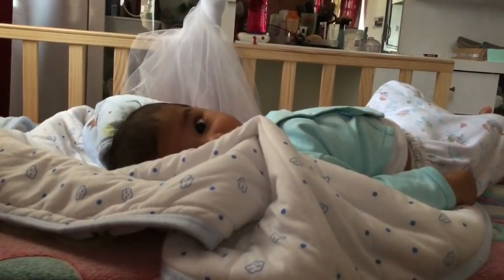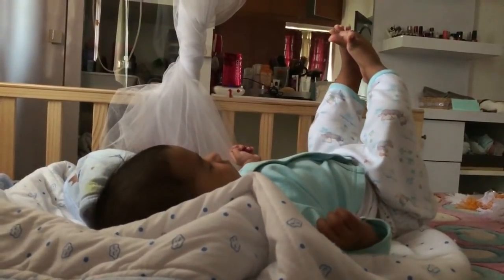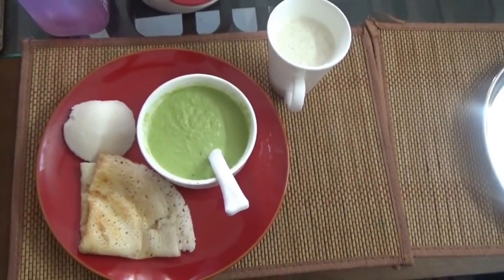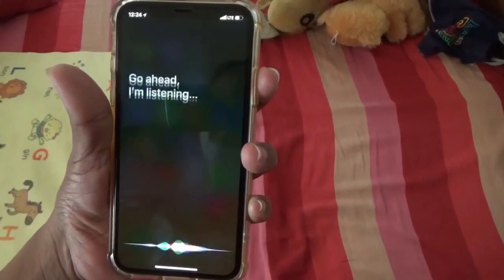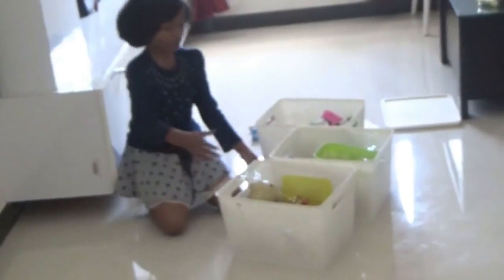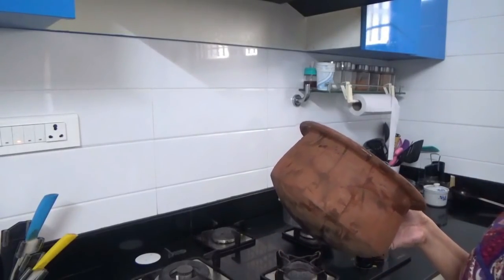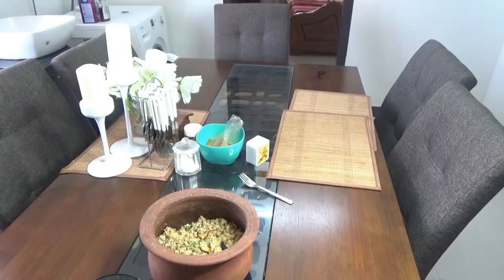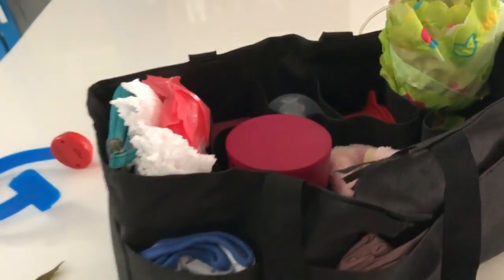FRIDAY ROUTINE TAMIL MOM WITH KIDS | TAMIL VLOG|DEEPA SURESH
2000 LIKES IF U LIKE THIS VIDEO
WEEKEND VLOG IN TAMIL | DeepsTamilKitchen
Vlogging in tamil by deepstamilkitchen

Hey guys sharing my last weekend routine with my daughter and son. cooking shopping night skin care routine and more...wtch and enjoy do share with ur friends

Enjoy delicous recipes interesting vlogs and more

for natural beauty tips, makeup tutorials,wedding guest look,hairstyles and more in TAMIL

Thanks
Deepa suresh